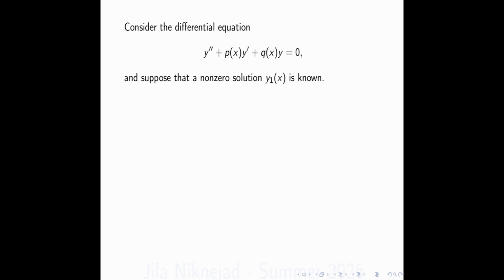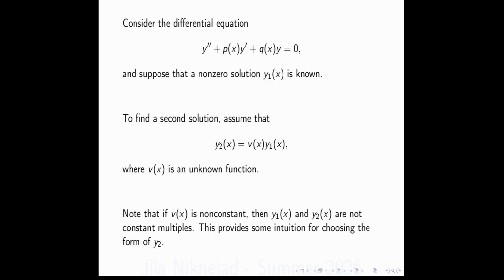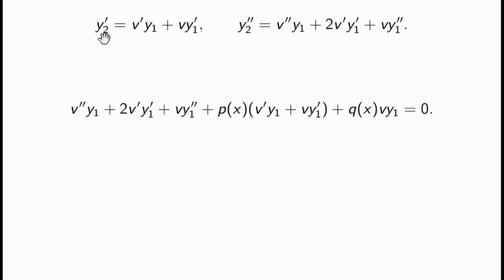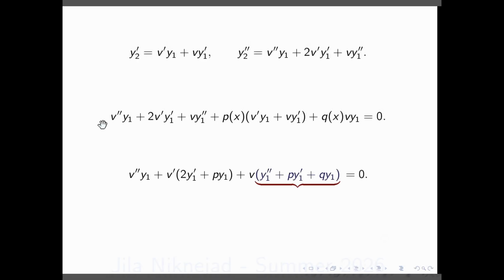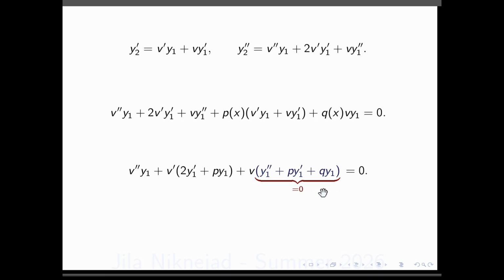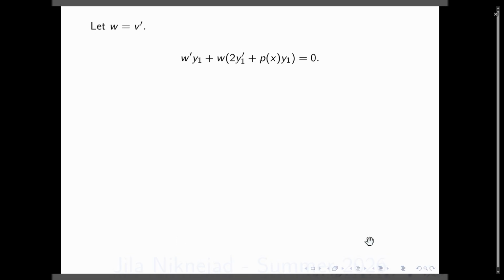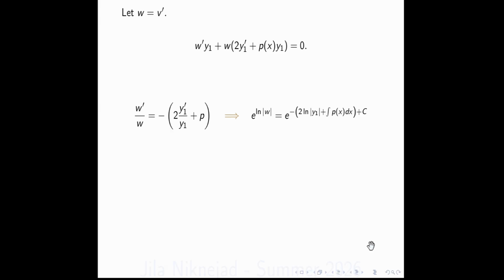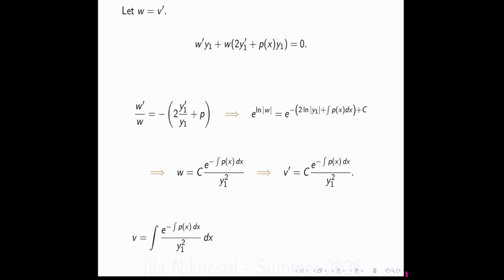Reduction of Order Formula Derivation